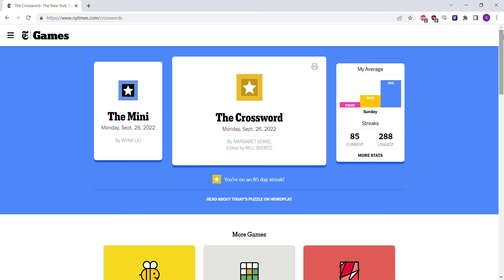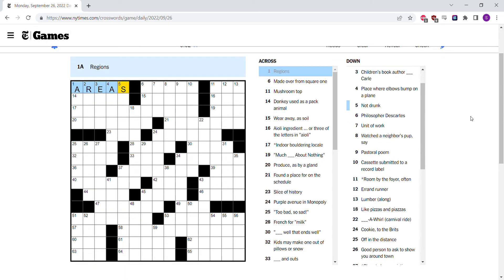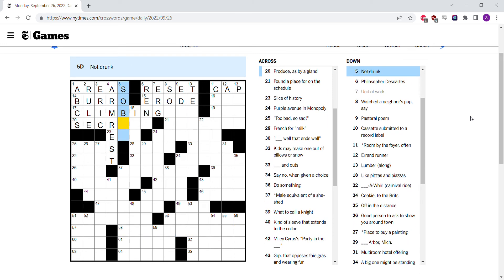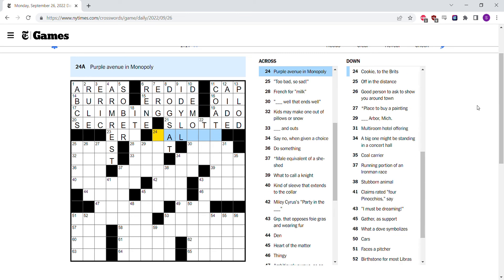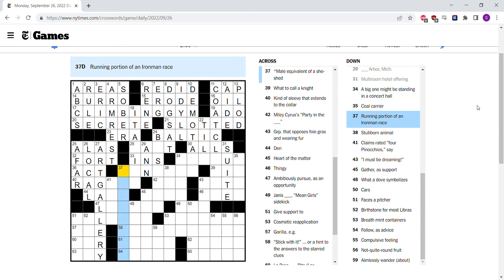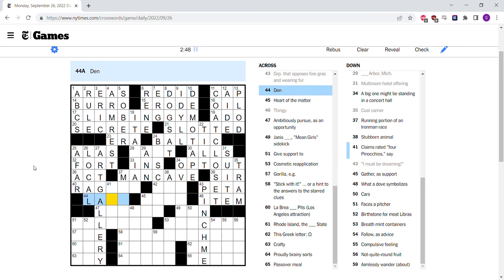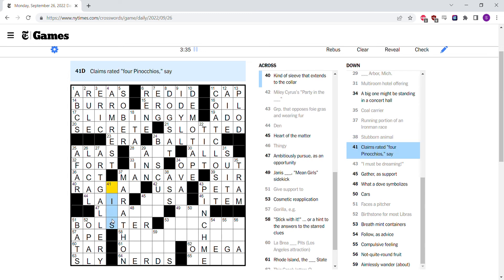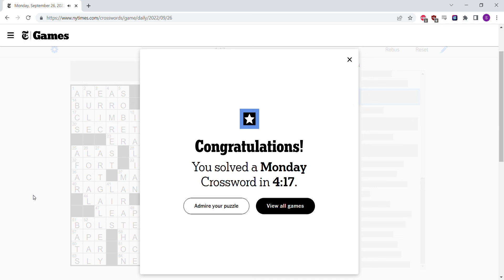Solving the Monday [NYT XWord 9/26/2022]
This is my solution to the New York Times crossword puzzle for Monday, September 26, 2022.